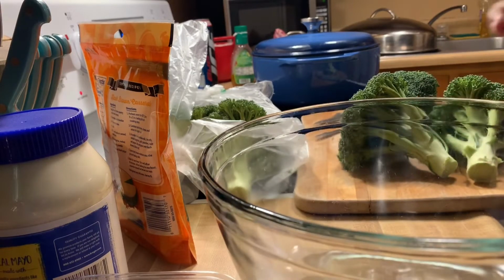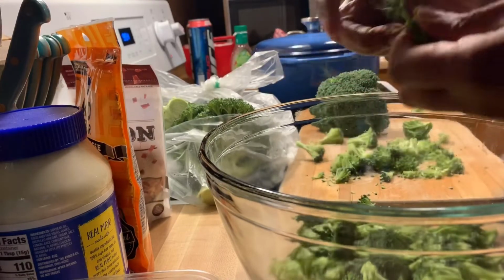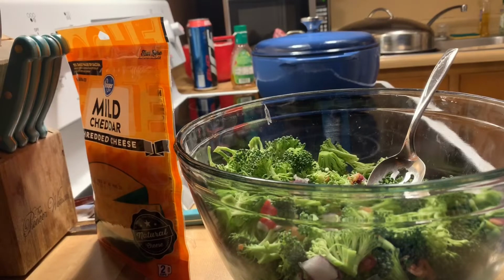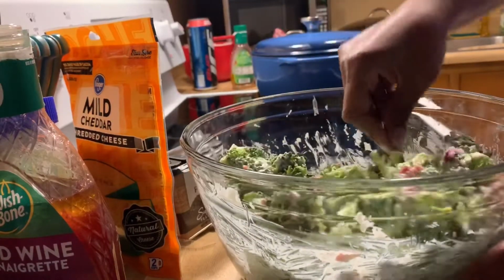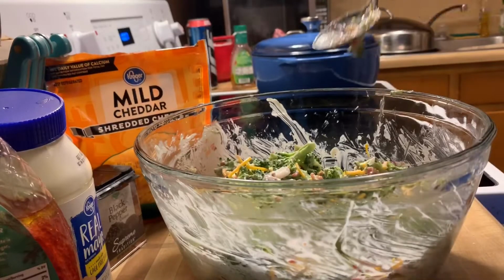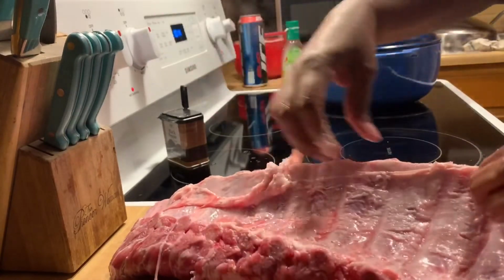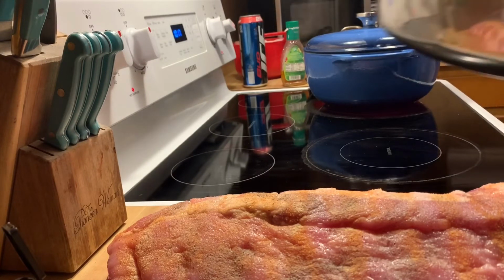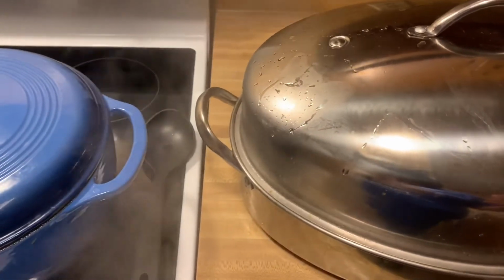How to make broccoli salad and prep ribs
So the season is almost here for grilling! I never wait I grill when I want! So in this video you will gain tips on how to clean your ribs and marinate them
Also you will learn how to make broccoli salad!
Recipe
Broccoli
Red onion
Sugar
Pepper
Mayonnaise
Red wine vinegar
Bacon bits
Cheddar cheese
Rasison